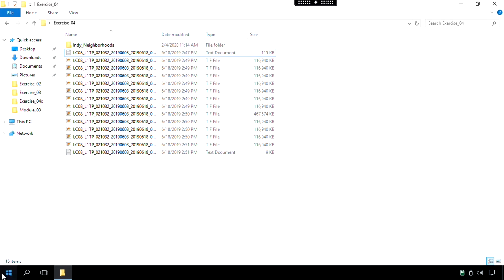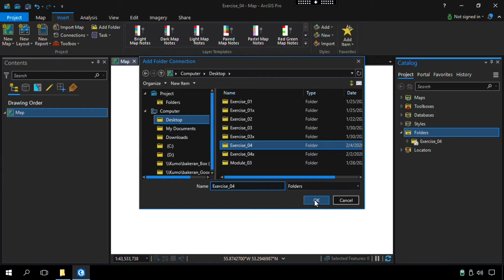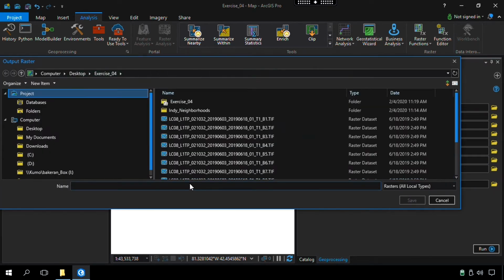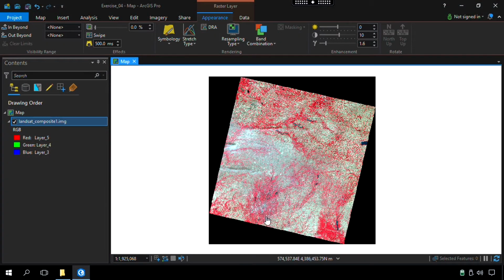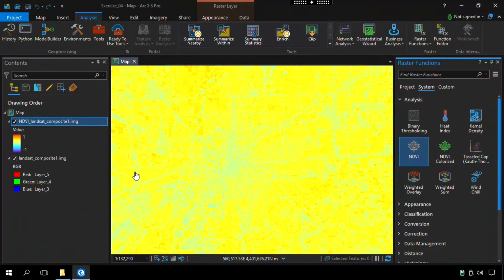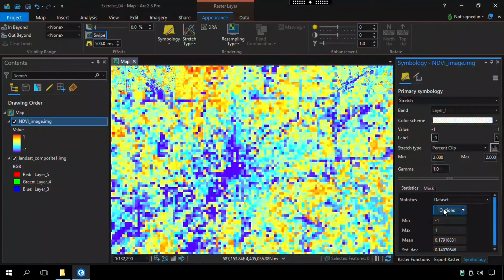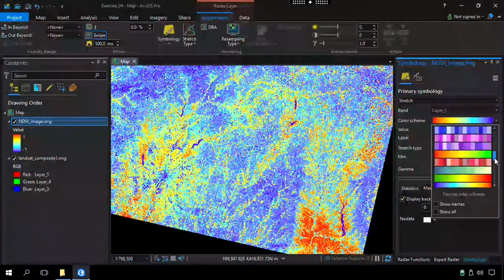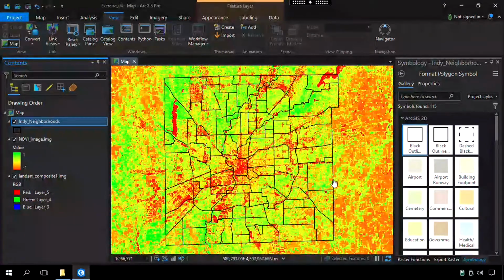Exercise 04 Video 2 - Applying NDVI to Landsat 8 Imagery